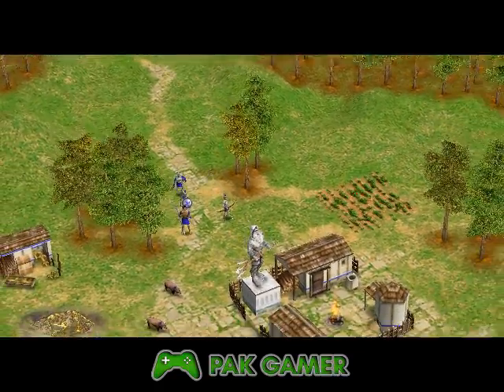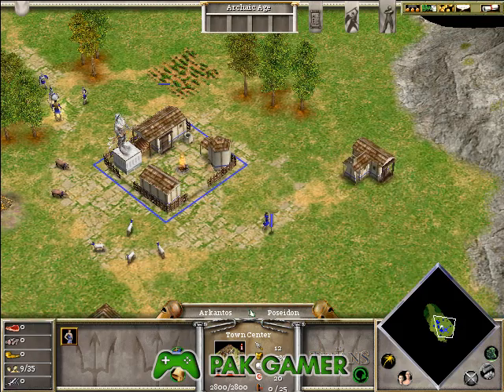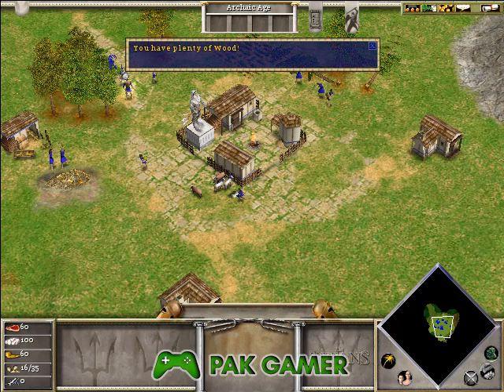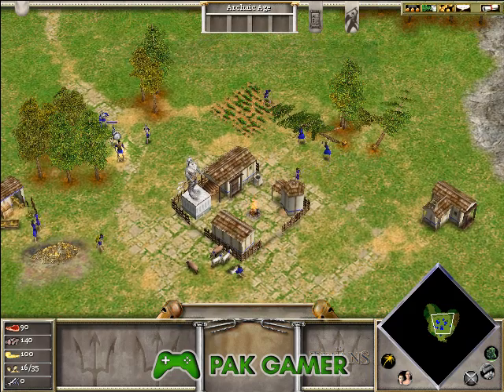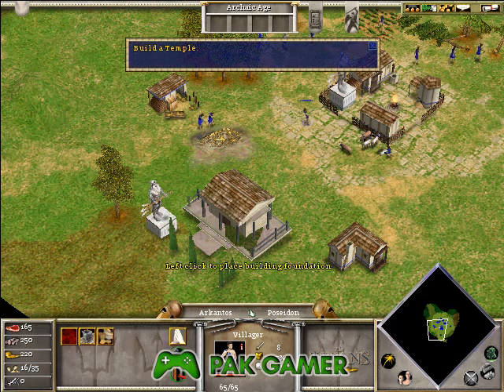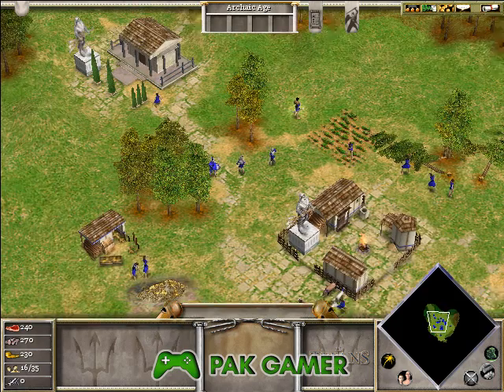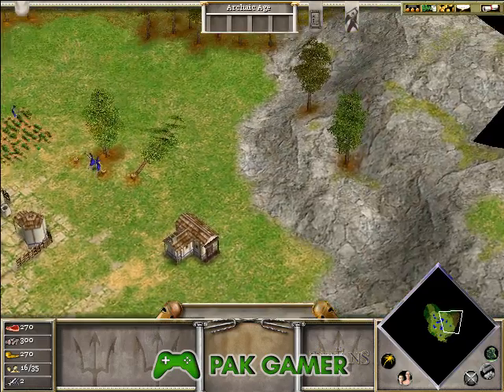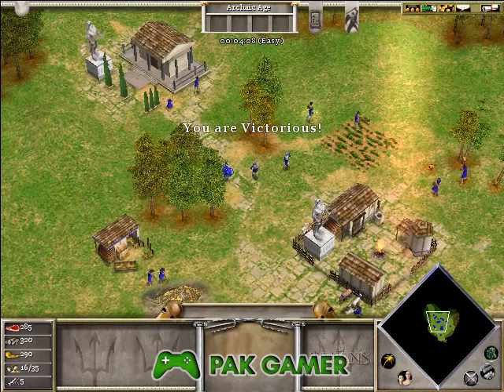Age of Mythology The gold edition aomx ATLANTIS Story Mode Chapter 2 ( Pleasing the Gods )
Age of Mythology (AoM) is a real-time strategy video game developed by Ensemble Studios and published by Microsoft Game Studios. It was released on October 30, 2002 in North America and a week later in Europe.
A spin-off from the Age of Empires series, Age of Mythology takes some of its inspiration from mythology and legends of the Greeks, Egyptians, and Norse, rather than from actual historical events.Many gameplay elements are similar to the Age of Empires series. Its campaign follows an Atlantean admiral, Arkantos, who is forced to travel through the lands of the game's three cultures, hunting for a cyclops who is in league with Poseidon against Atlantis.Like many other real-time strategy games, Age of Mythology is based on defeating enemy units and towns, building your own units and towns, and training villagers and fighters. In this way, players are able to defeat and conquer rival towns and civilizations. Players advance their tribe through four "Ages": starting in the Archaic Age, the player may upgrade to the Classical Age, the Heroic Age, and finally, the Mythic Age. Each upgrade to a higher Age unlocks new units and technologies for the player, which strengthens their settlement. However, upgrading requires a sum of resources to be paid and a certain prerequisite building to be constructed.There are four major resources in Age of Mythology: food, wood, gold, and favor; unlike previous games by Ensemble Studios, this game does not include the stone resource. Resources can be used to train units, construct buildings, and research technologies, among other things. Civilian units—namely, the Greek villagers, Norse gatherers and dwarfs, the Egyptian laborers, and fishing boats—are used to gather resources. Hunting animals, gathering berries, harvesting livestock, farming, and fishing are all methods by which food can be gathered. Wood is gathered only by chopping down trees, and gold is gathered from either gold mines or from trade. Players can purchase upgrades that increase the rate of gathering these resources. Favor is acquired in different ways by different cultures: Greek players gain it by having villagers pray at temples; Egyptian players earn it by building monuments; and Norse players receive it by fighting/hunting animals or by possessing heroes.Resources can be exchanged at a player's market, with the exception of favor.Every unit in the game takes up between one and five "population slots".Building additional houses or Town Centers—the main building in a player's town—increases the population capacity, up to a maximum of 300Buildings in Age of Mythology can generally be split into three categories: economic, military, and defensive. The most important economic building is the Town Center, which is similar to the building of the same name in the Age of Empires series games. Most civilian units are trained at the Town Center, as are some improvements. Most importantly, players advance Age via the building. The Town Center provides 15 population slots, and building additional houses will earn the player 10 additional slots per house. In the Heroic Age, players may claim settlements (unclaimed Town Centres) for additional population slots. In some cases owning all town centres will trigger a countdown to victory. Other economic buildings include the farm and market.